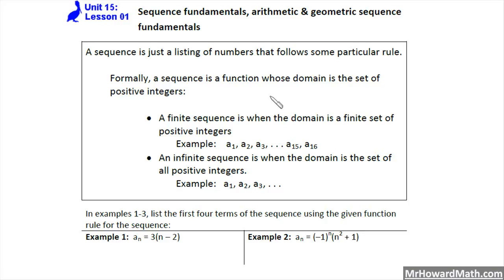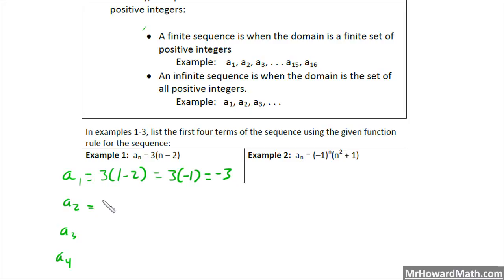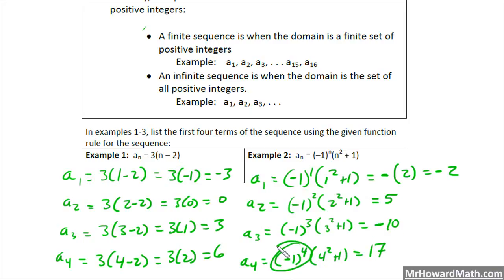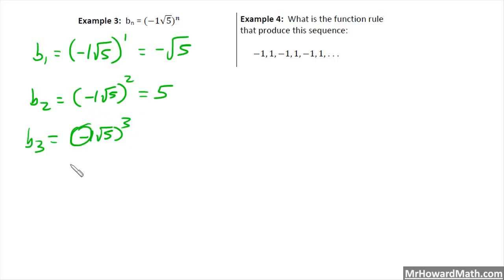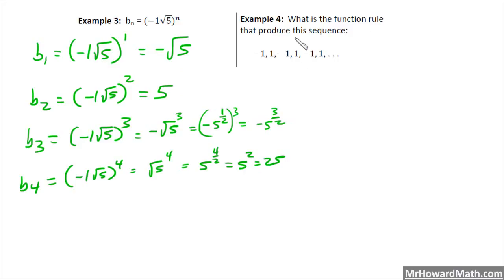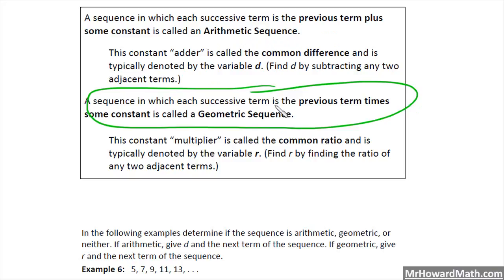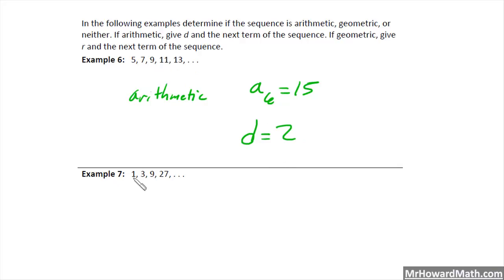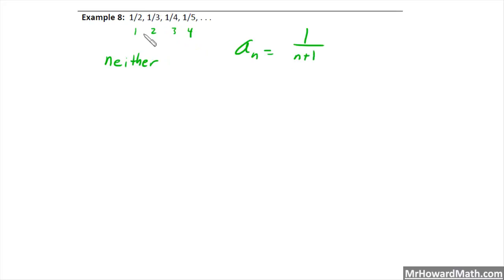Arithmetic and Geometric Sequence Fundamentals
We work through 8 examples working with basic arithmetic and geometric sequences. All examples provided by BluePelicanMath.com